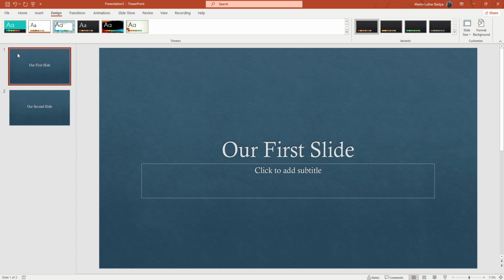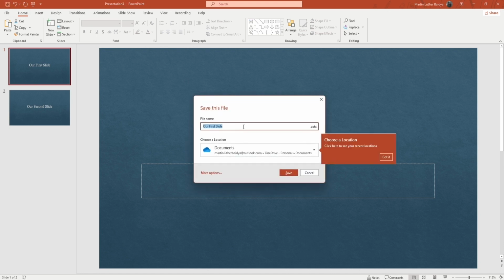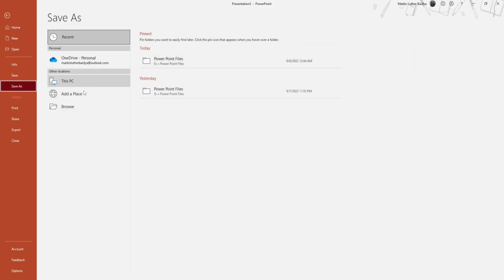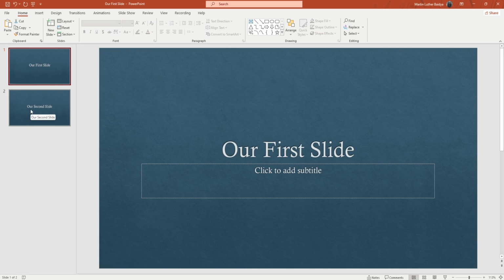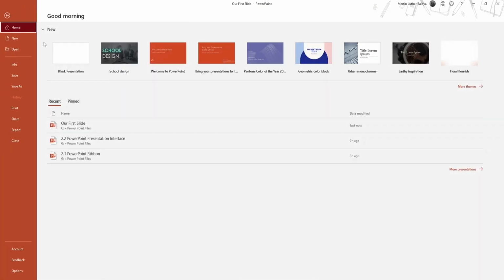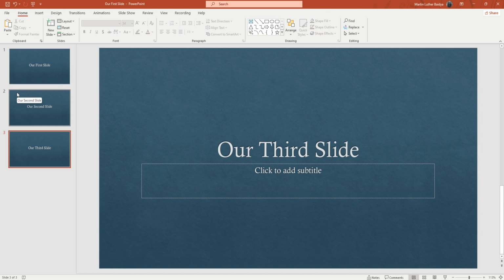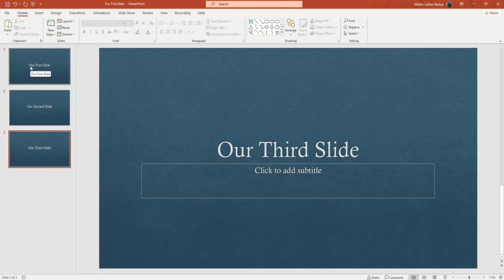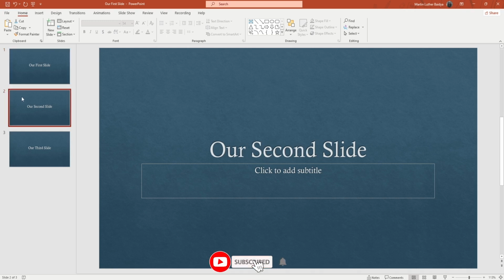Saving A Powerpoint Slide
Are you tired of losing precious time struggling to save a PowerPoint slide? Look no further! In this video, I'll guide you through a simple and efficient method to quickly save your PowerPoint slides without any hassle. Say goodbye to those frustrating moments of redoing your work and hello to a seamless and time-saving solution. Don't miss out on this game-changing technique that will make your PowerPoint experience a breeze. Watch now and start saving slides with ease!